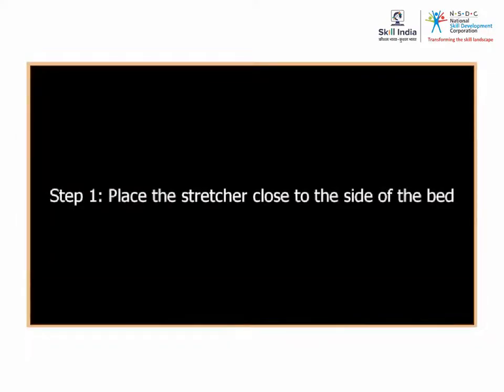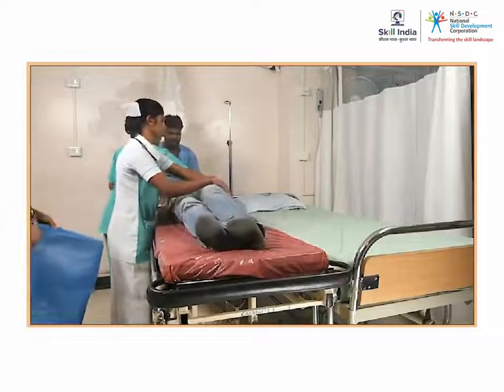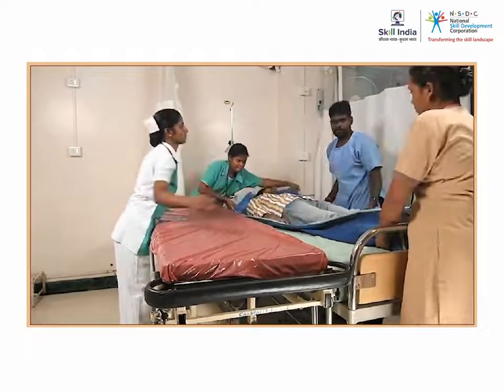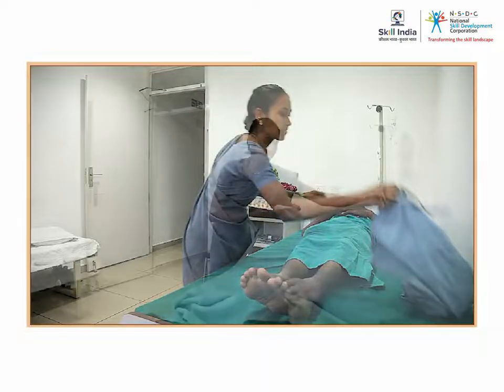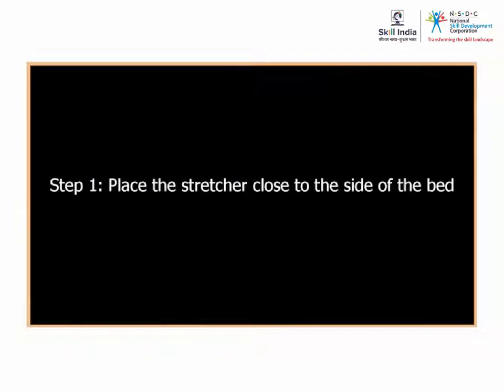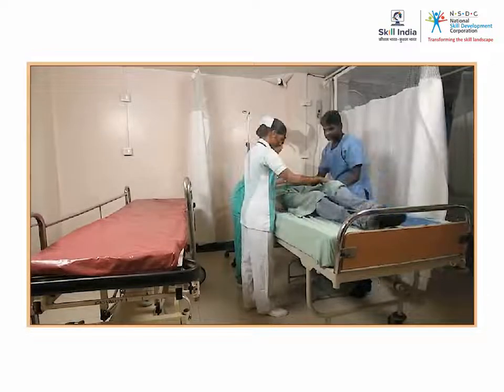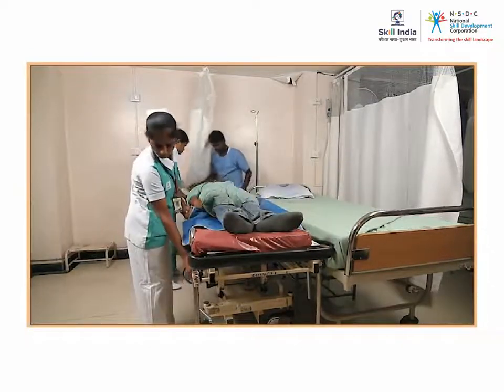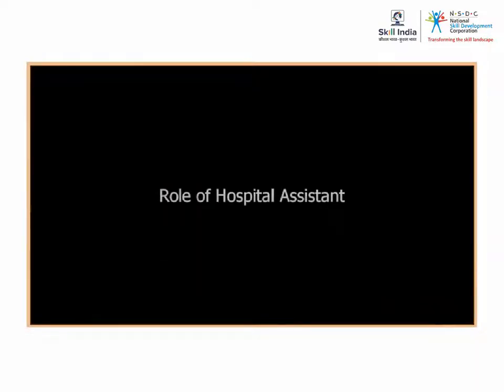Techniques of transferring a Patient from bed to the Stretcher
This video describes the the different techniques of transferring a Patient from bed to the Stretcher and the role of a Hospital Assistant while doing the same .